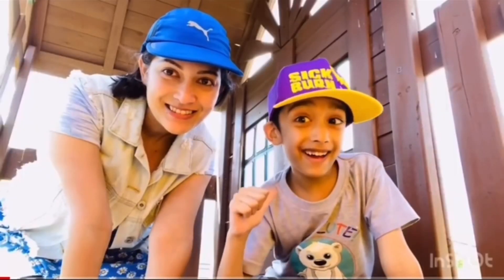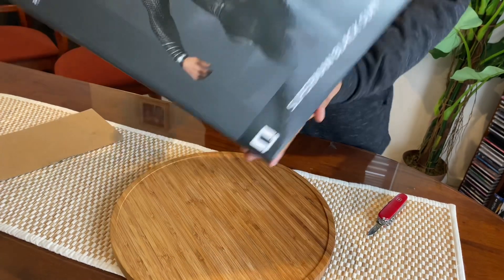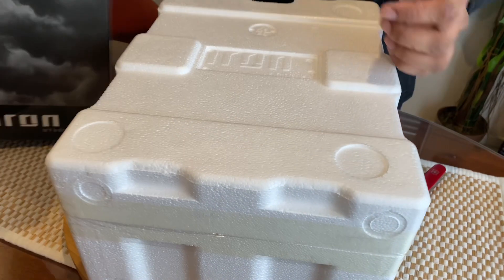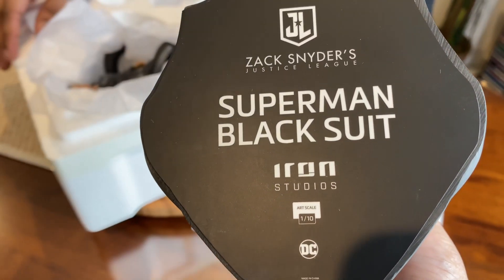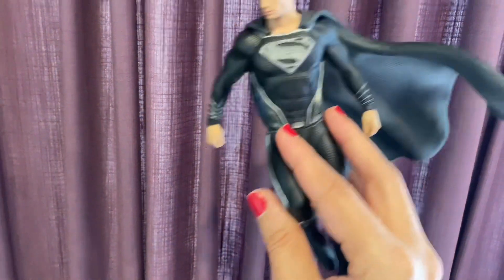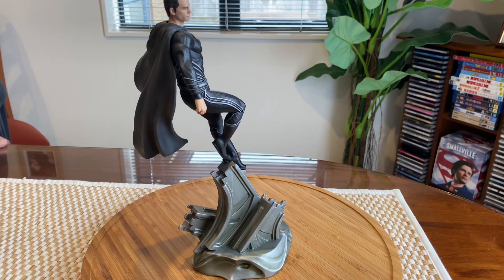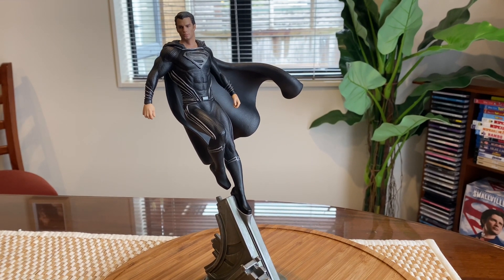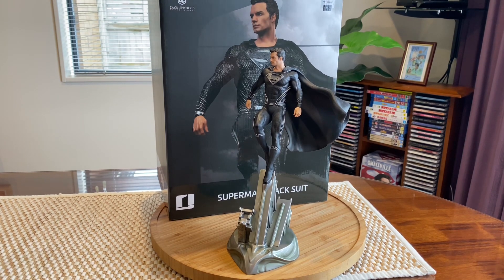Super- Man in Black Suit Statue Unboxing 1/10 Scale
Kio Ora friends !! Hope you all doing well.
In this video we unboxed Superman in Black Suit.
Here is a little background how he got the black suit.
In 1993, Superman faced the monster called Doomsday, where both apparently die at the end of the fight. More than an arc of stories from the comics, ”The Death of Superman” was a global event, highlighted in news coverage all over the world, and later adapted for other media outlets. On the return of the Man of Steel, after his resurrection, he appears wearing a black suit with silver details and his symbol, which is also silver. Called the Solar Suit, or Regeneration, this Kryptonian outfit is used by him when his power is weakened because, in addition to providing some protection, it absorbs solar energy to accelerate his regeneration.
I think he looks really cool in the black suit !!

Music credit

? You're free to use this song in any of your YouTube
videos, but you MUST include the following in your video
description (Copy & Paste):
itsaftertune
H_6k4_YNHEO